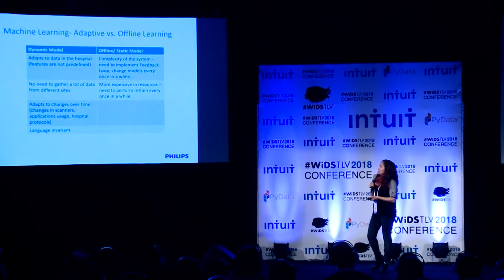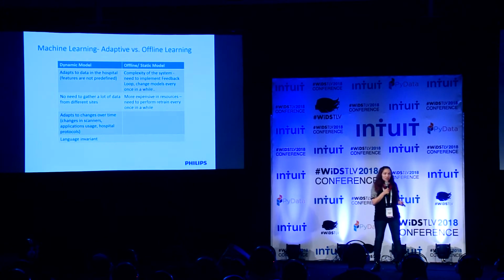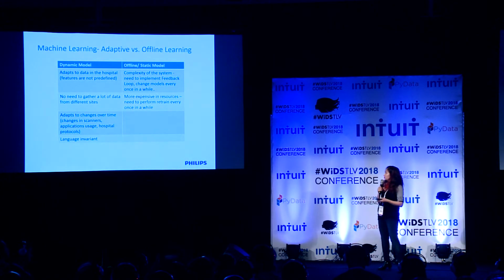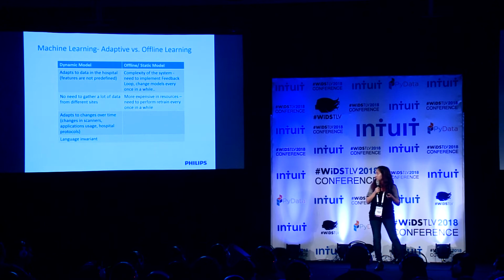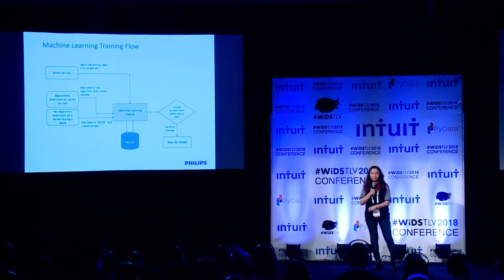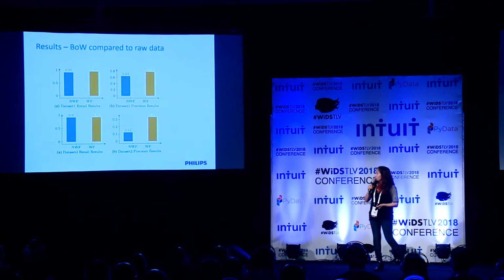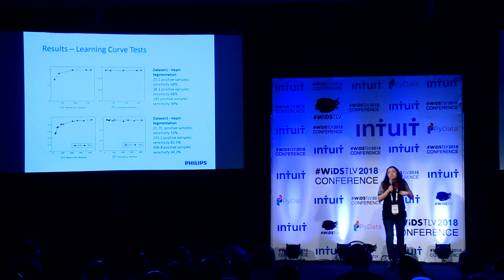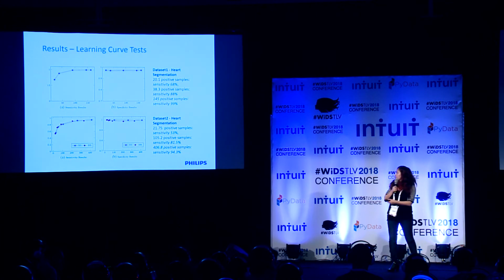WiDS 2018 - Bella Fadida Specktor - ML for Preprocessing of Prediction Imaging Medical Algorithms